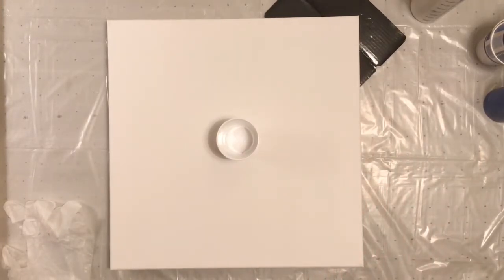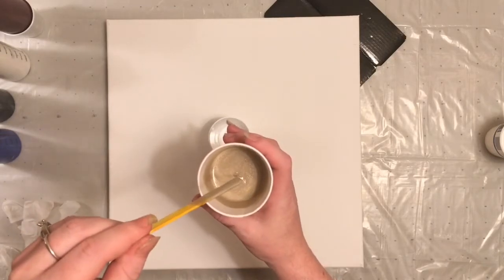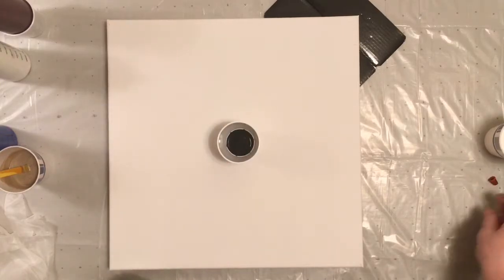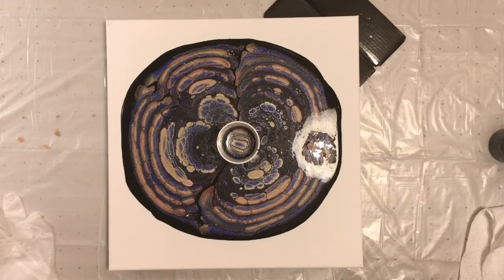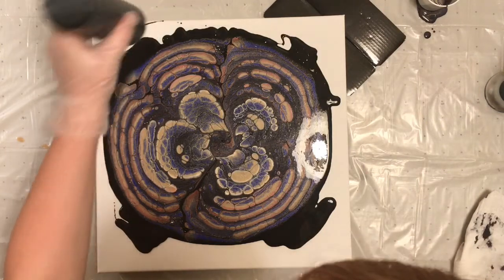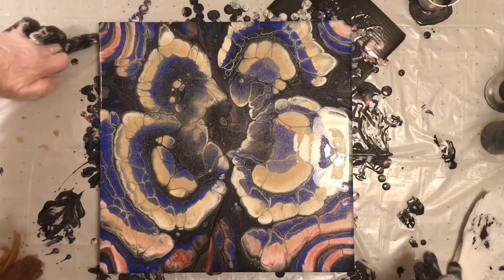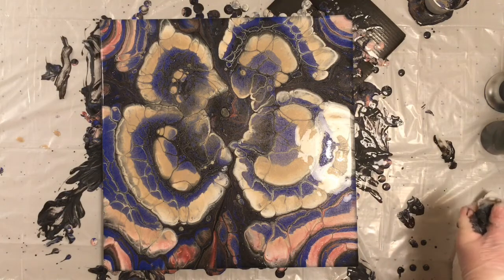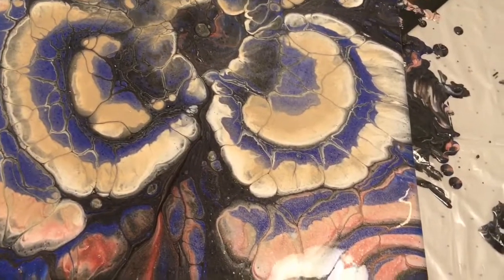#11 Custom Cup Strainer Acrylic Pour - 8/12/20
Acrylic paint pour on an 14x14 canvas. Experimentation time!  I’ve put some holes into a plastic cup for this pour to see what would happen if there were just a few holes on each side instead of using a sink strainer with lots of holes.

Take a look at my facebook page for more paint pouring pictures, items for sale, and other creative endeavors: